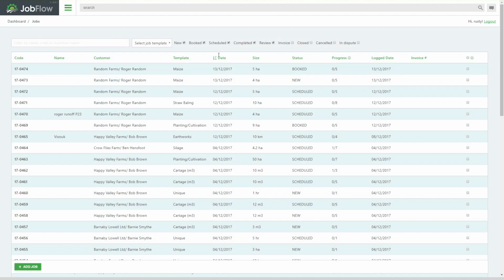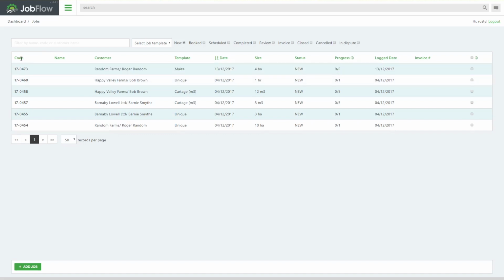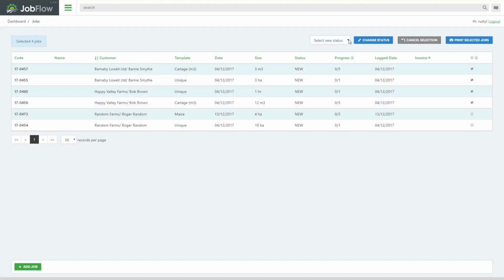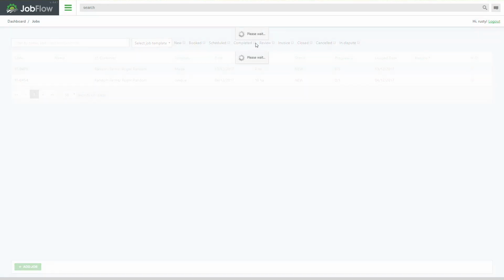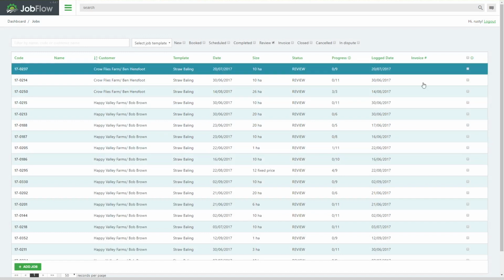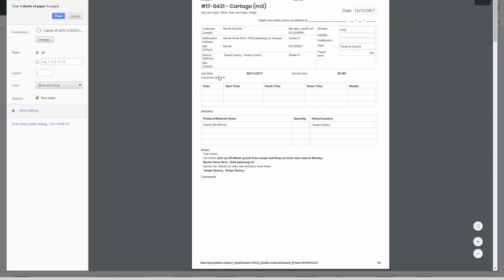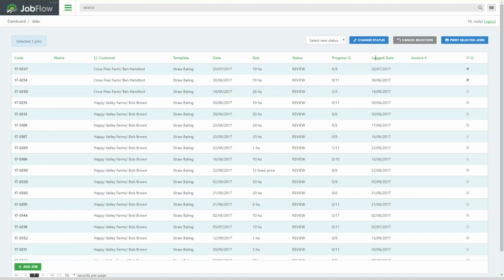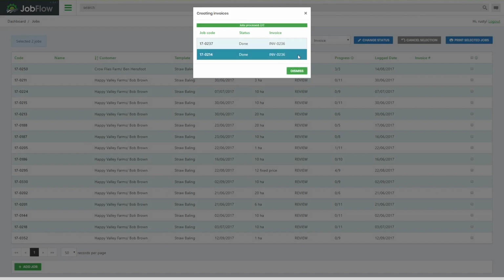The Jobs List